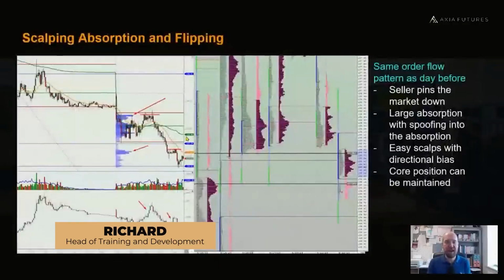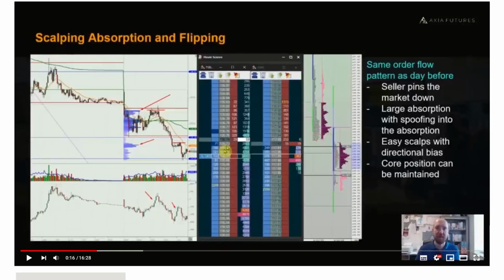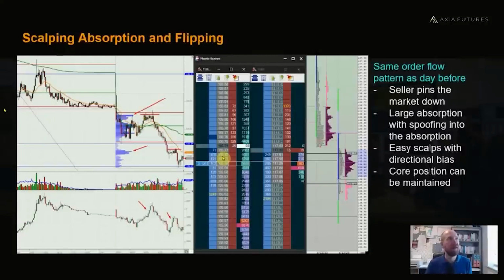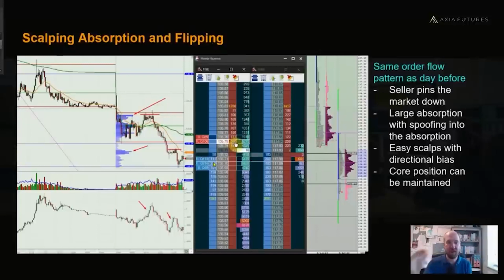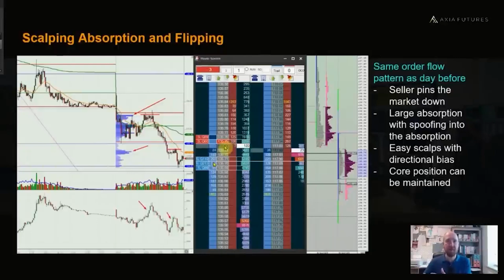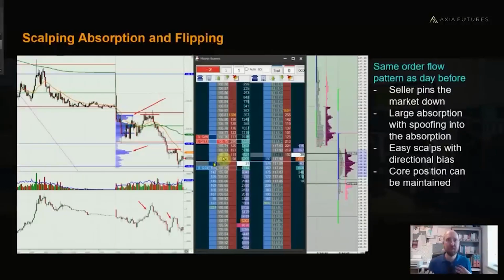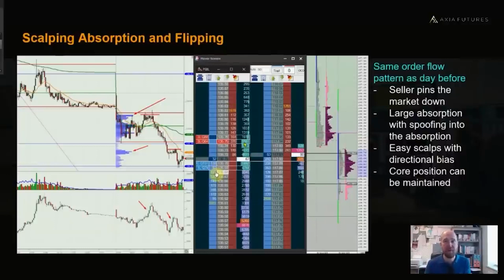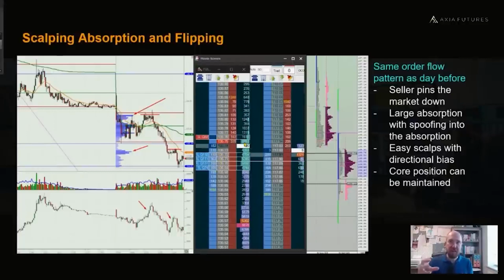Master This Scalping Strategy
Spotting spoofing, flipping, and trading around large absorption areas is like employing three scalping strategies in one trade setup. These scalping strategies not only help you enhance your price ladder reading skills but also enable you to leverage a much larger size in these types of trades.

If you're interested in embarking on a scalping journey, watch our previous video titled 'Scalper VS Swing Trader: Who's More Consistent?'